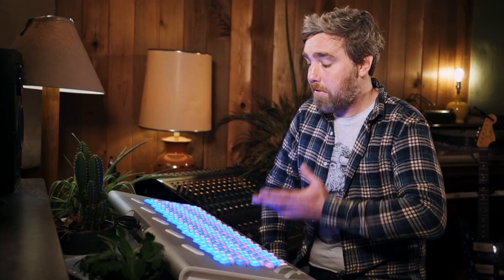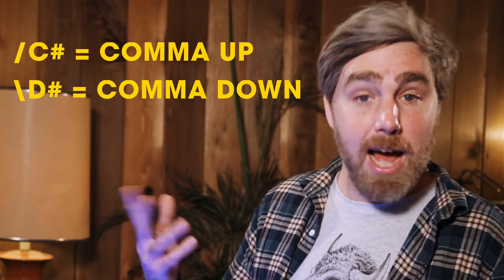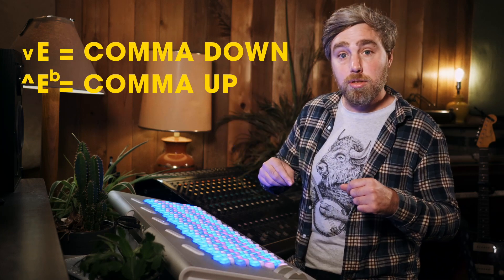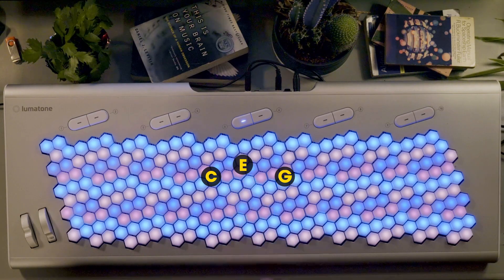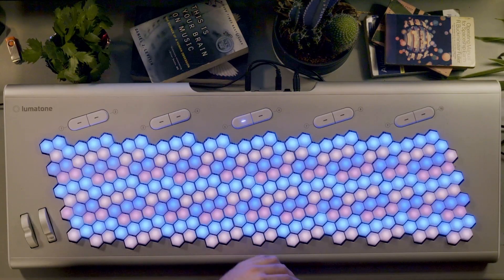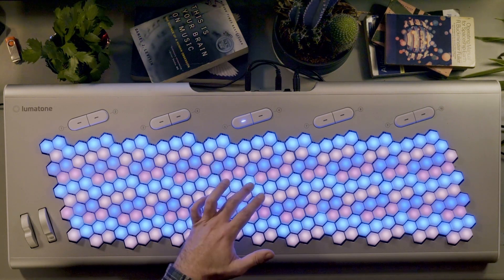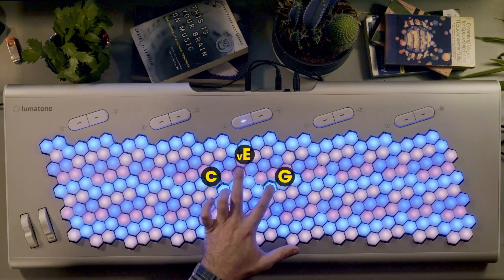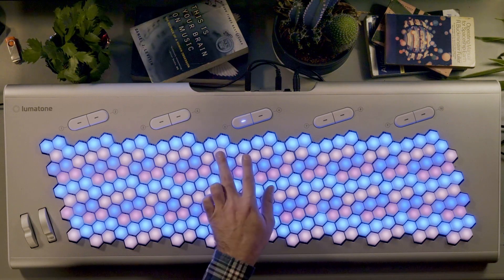Learning Lumatone: Episode 22 - "22-EDO Basics"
Dave's back with a first look at playing 22-EDO on the Lumatone. There's some real magic to be had when you divide your octave by 22 notes, and in this episode we're exploring the basics of how to make it all happen.

In the coming weeks and months, we'll be diving into more specific explorations of the features, uses, and capabilities of this beautiful new instrument.